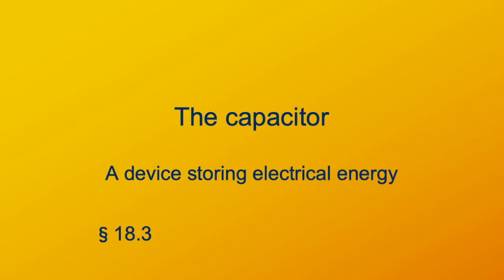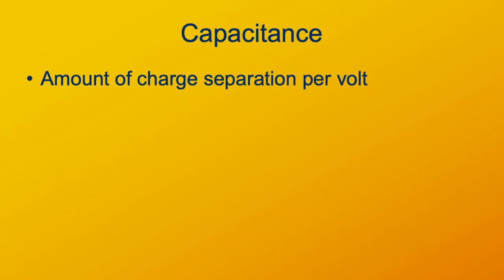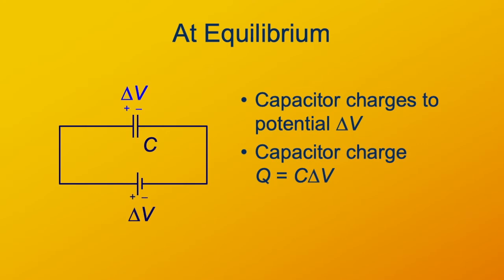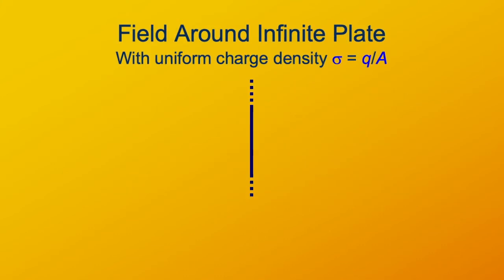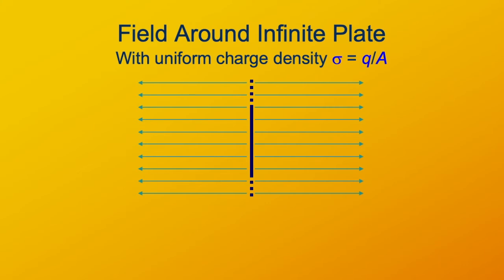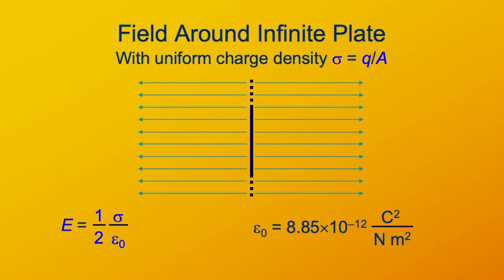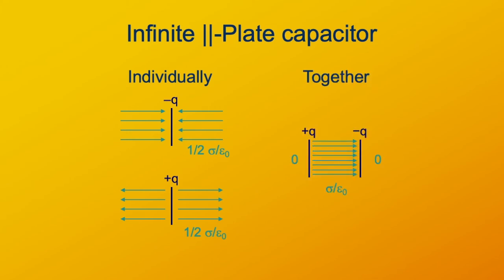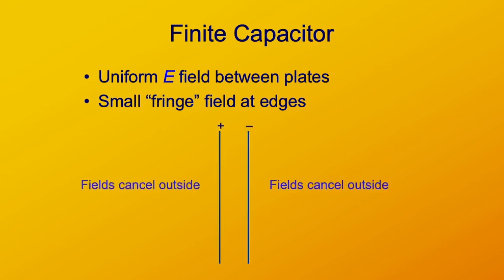Capacitors and Capacitance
What capacitors are, what they do, and how they work.